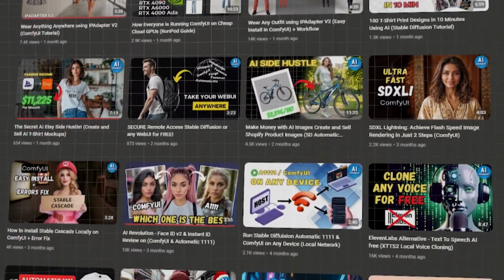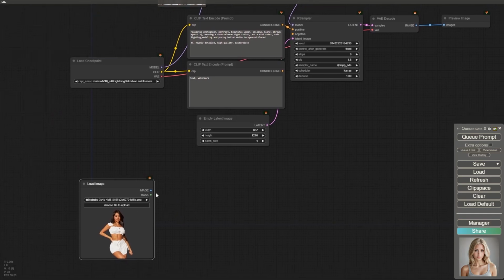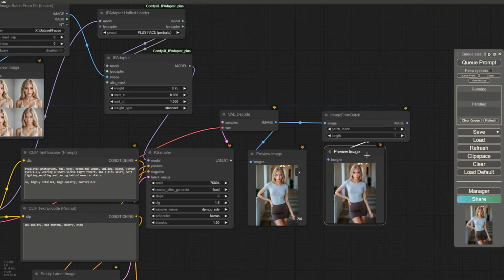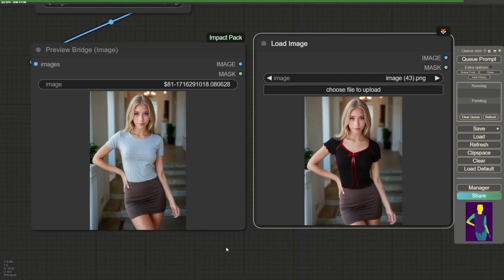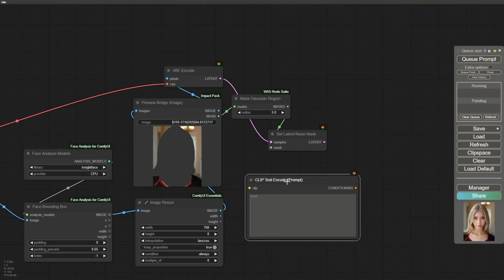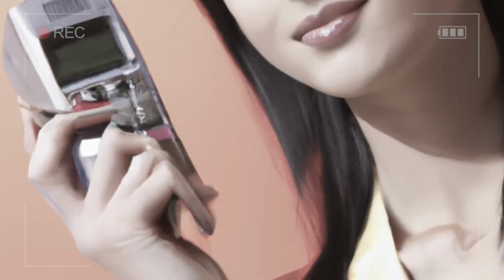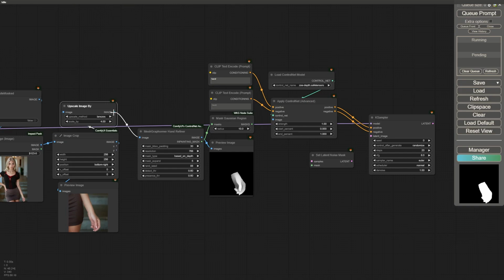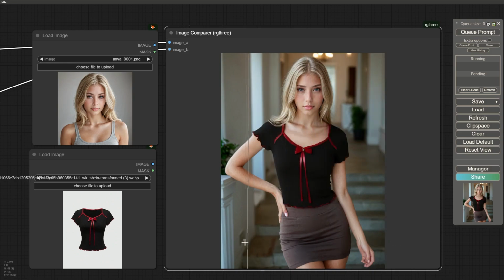The Secret Sauce to AI Model Consistency in 6 Easy Steps ComfyUI 1080pFHR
Discover the key to achieving consistent results with AI models in this straightforward tutorial using ComfyUI. In just six easy steps, you'll learn the essential techniques and settings that ensure your AI-generated outputs are reliable and repeatable. This video breaks down complex concepts into manageable tasks, guiding you through the process of fine-tuning your models for optimal performance. Whether you're new to AI or looking to refine your skills, this tutorial offers practical advice and expert tips that you can apply right away. Watch in stunning 1080p Full High Resolution (FHR) for the best viewing experience.